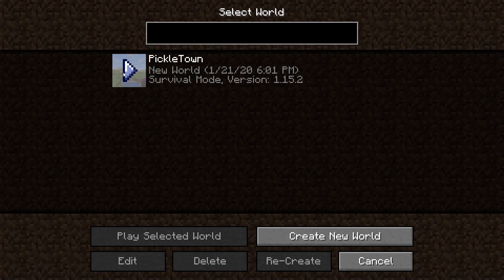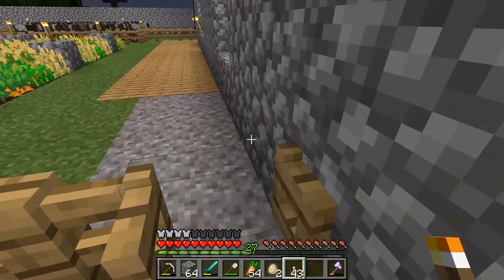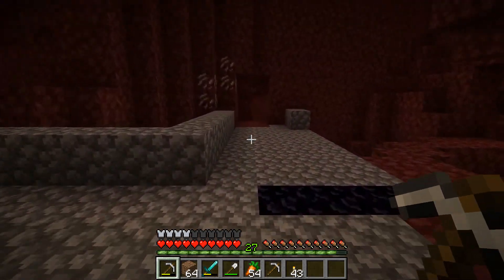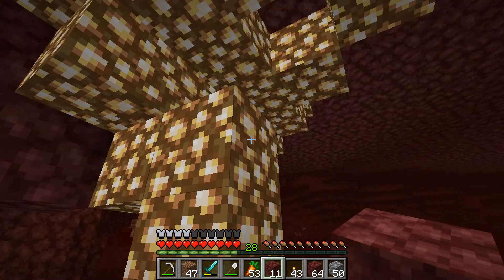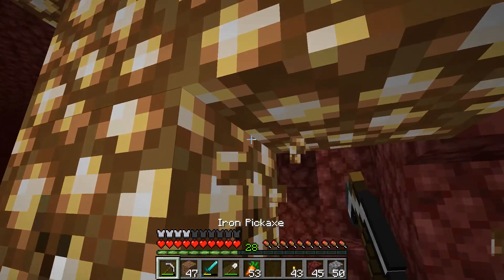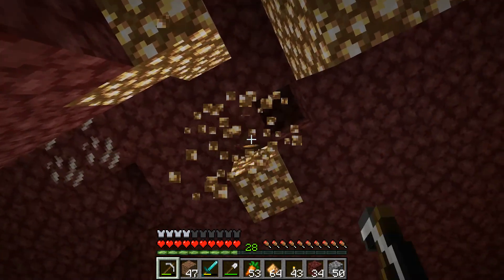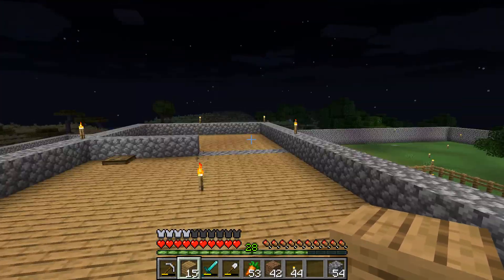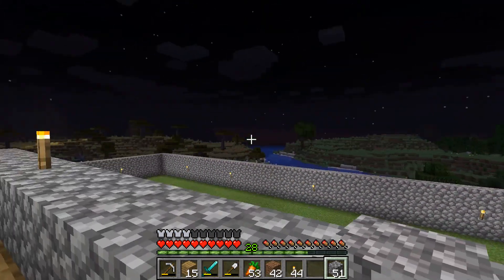Let's Play Minecraft - Vanilla Survival Part 21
My Let's Play series where I get re-orientated with Minecraft after a long absence.